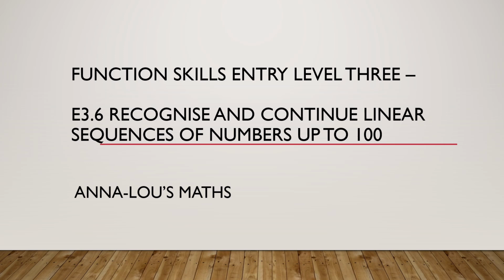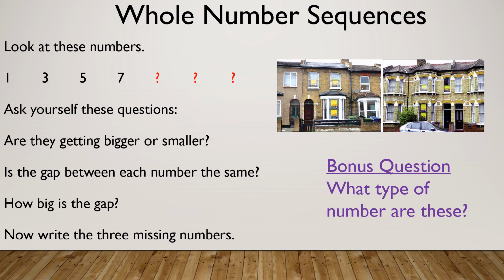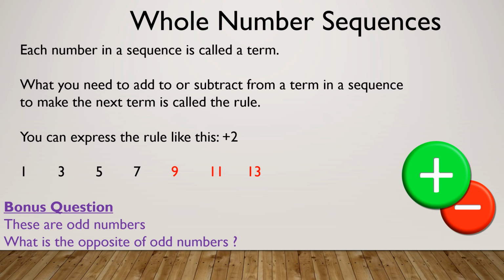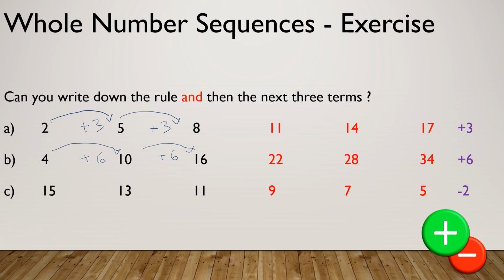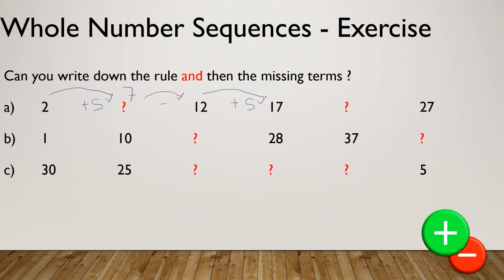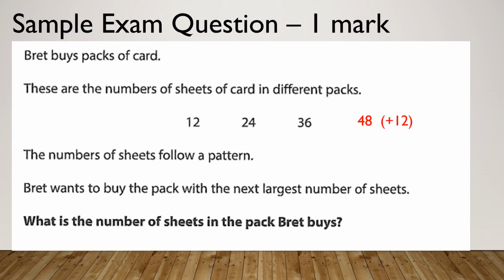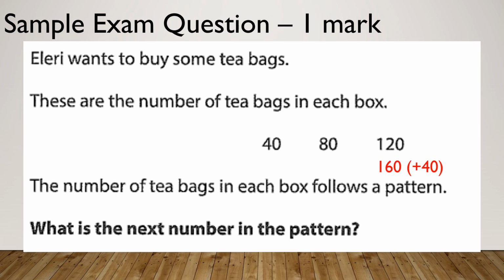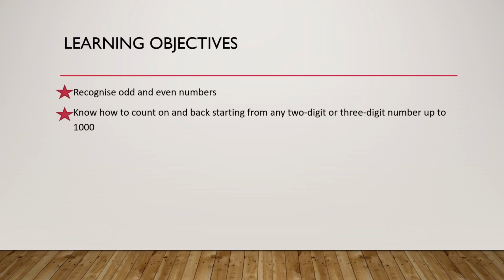03 Linear Sequences and Patterns - Functional Skills Maths Entry 3 - Edexcel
In this video we look at sequences for functional skills maths entry level 3 (Edexcel) We look at the learning objectives, keywords, common misconceptions, process and exam style questions. I would recommend pausing the video and trying the questions before watching the work through.